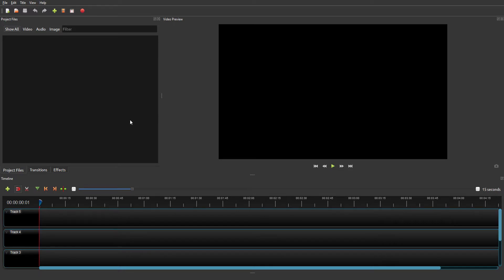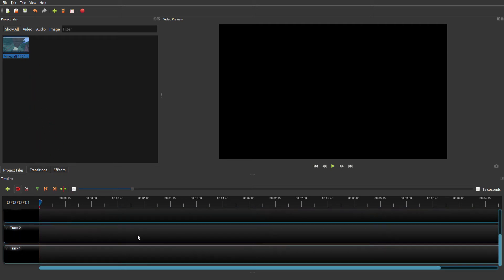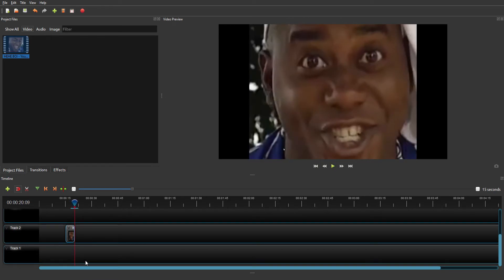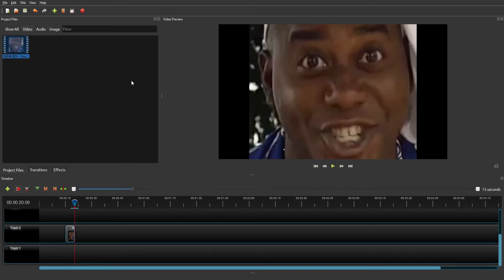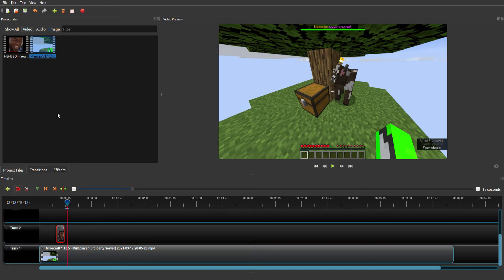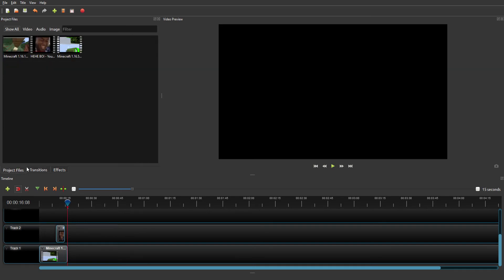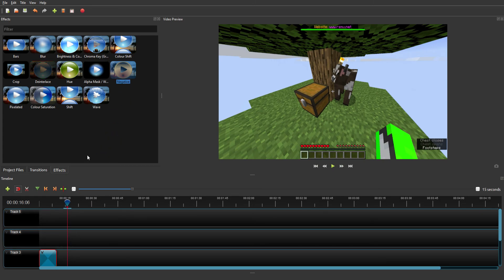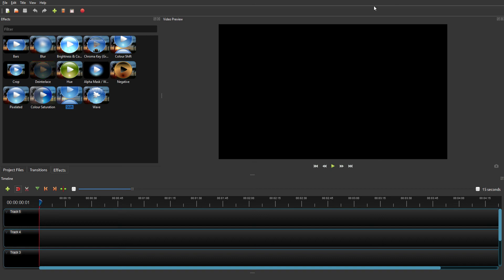how to use open shot video editor!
HOPE YOU ENJOYED THIS VIDEO WANT MORE WELLLLLLLLLLLLL SUB pls